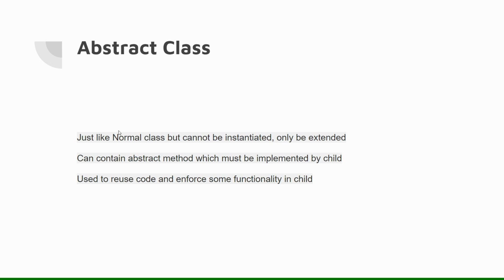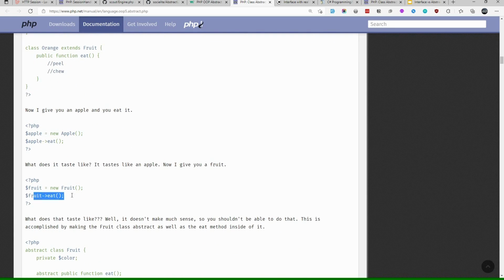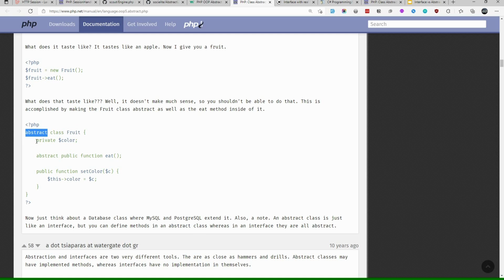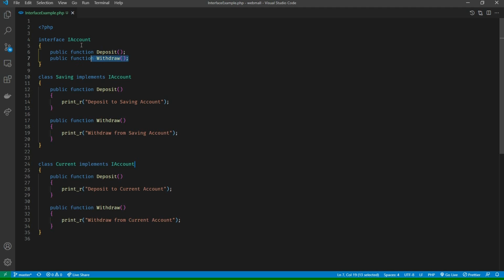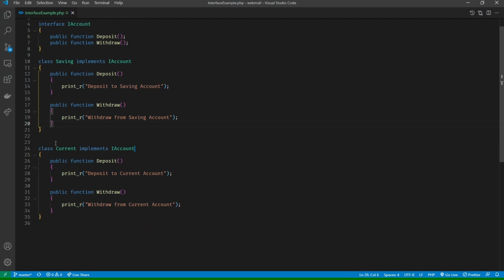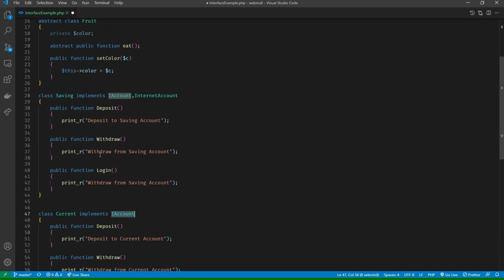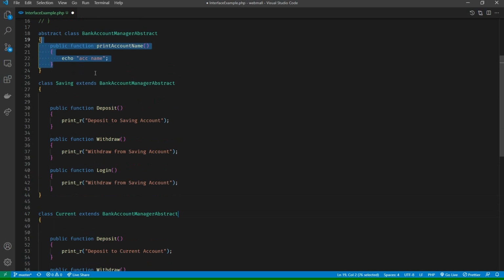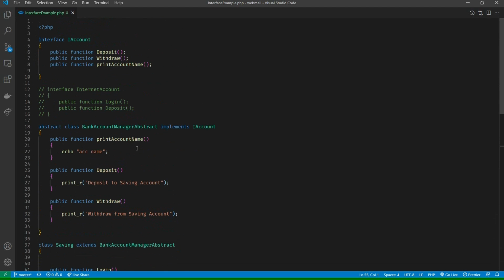Interface vs Abstract Class